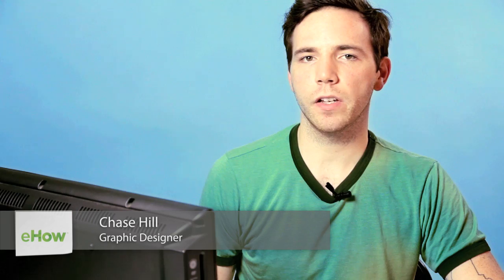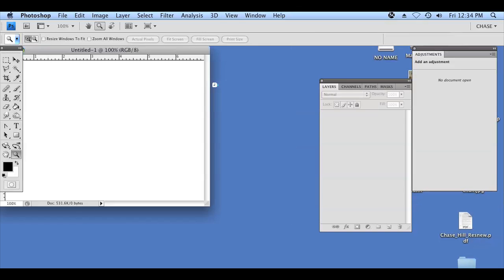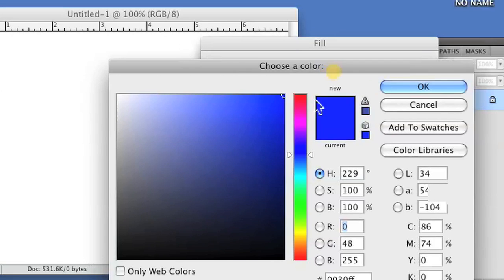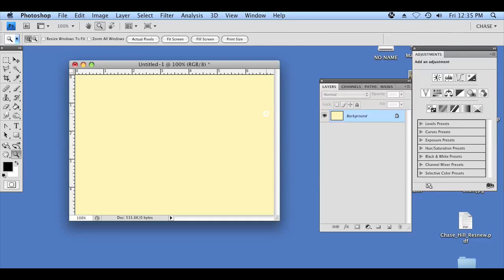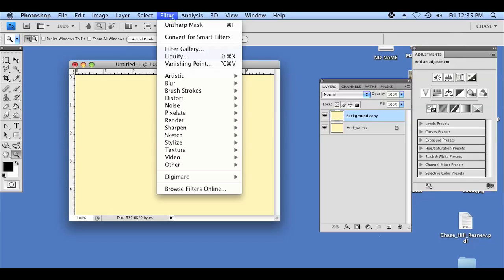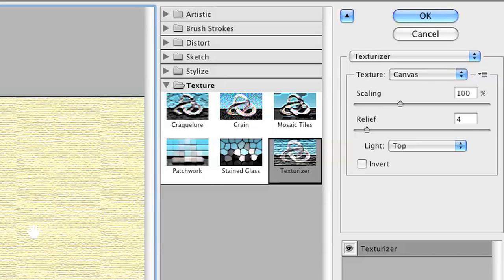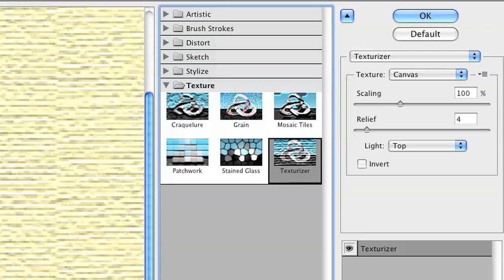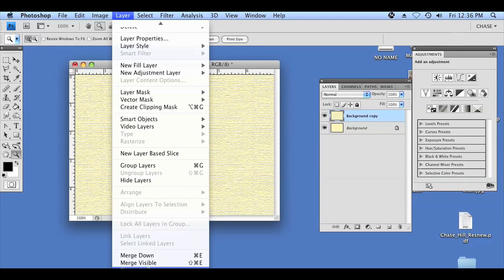How to Get Canvas on a Computer : Graphic Design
Getting canvas on a computer is something you can do in just a couple of minutes using Adobe's powerful Photoshop graphics editor. Get canvas on a computer with help from a computer professional in this free video clip.

Series Description: Computer programs like Adobe's powerful Photoshop have made editing and designing graphics on your computer easier than ever before. Get tips on how to penetrate the worlds of graphics and design with help from a computer professional in this free video series.